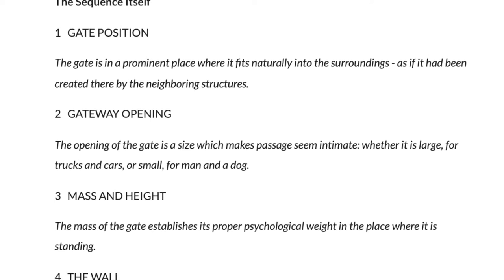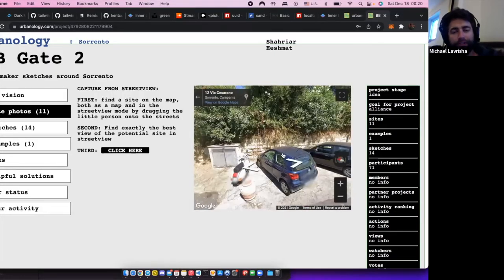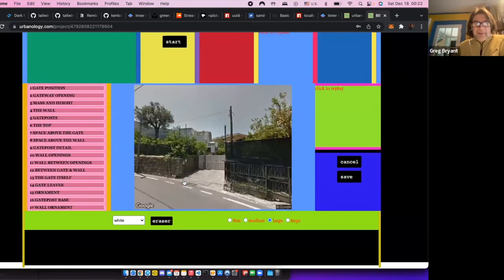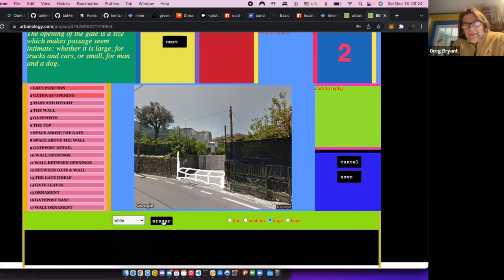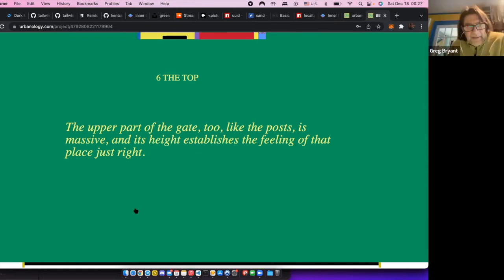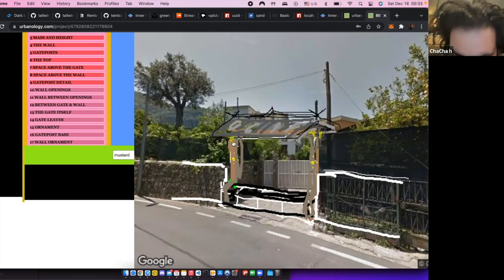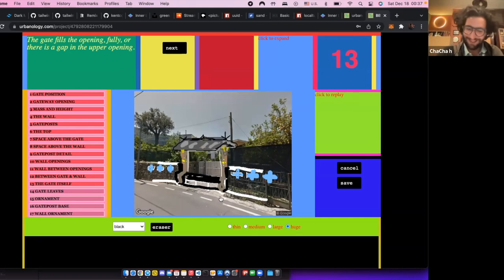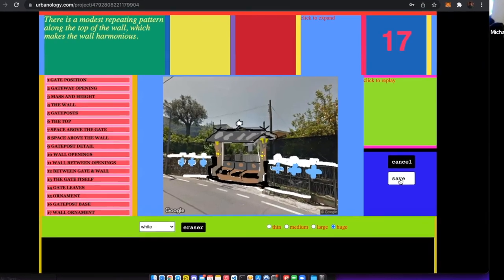Analogous Unfolding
A full demonstration of an analogous use of an unfolding sequence.

It's always best to use a specific unfolding sequence for something you want to build. But what if that isn't available? Through the power of your mind -- and the general developmental principles within a good sequence like that of Gatemaker (written by Christopher Alexander and Greg Bryant) -- you can build anything of the same complexity, through metaphor or analogy, translating the ideas appropriately. You'll still start from broader decisions, and work your way towards detailed decisions, differentiating the space in a balanced and beautiful way, applying the ideas systemically at each step.

With thanks to: Christopher Alexander, Maggie Moore Alexander, Olga Volchkova, The Building Beauty School of Architecture, The Center for Environmental Structure, Rain Magazine, La Città di Sorrento, The City of Chichester, Yodan Rofé, Shahriar Heshmat, Michael Lavrisha, Sergio Porta, Dan Klyn, Danielle Janes Gordon, David Heine.